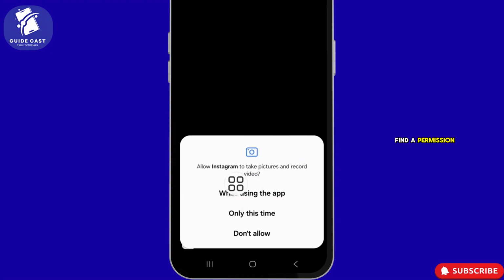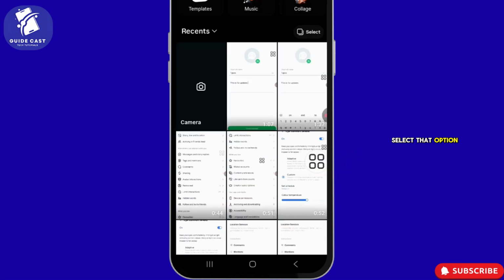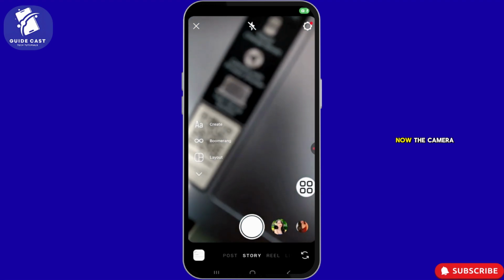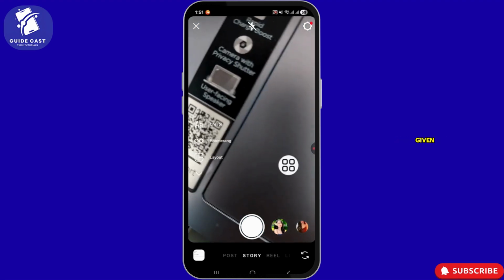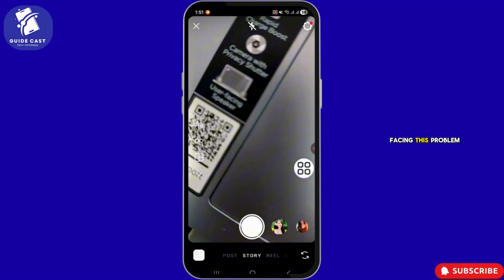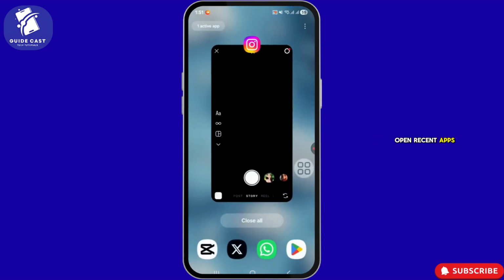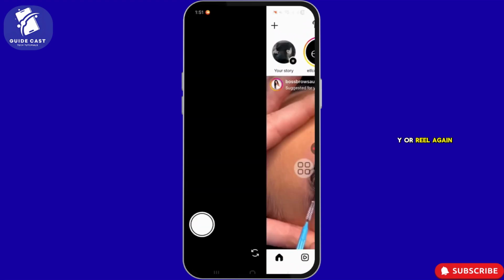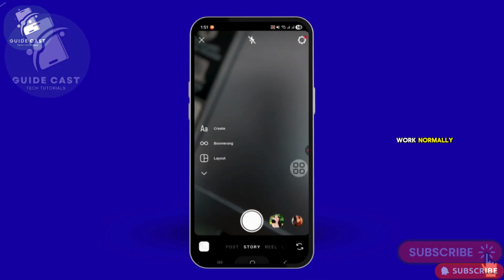How To Fix Instagram Photo Access Not Working On Android?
This tutorial shows how to allow photo permissions, enable full media access, refresh the app, and restore normal uploads for Stories and Reels.

Timestamps:
00:05 – Open Instagram
00:12 – Open Story Camera
00:20 – Allow Permission Popup
00:32 – Select While Using App
00:42 – Enable Full Photo Access
00:50 – Close Instagram
00:56 – Reopen App
01:03 – Fix Completed

If Instagram cannot access your photos, the problem is usually caused by denied permissions or temporary app glitches.

Granting photo access and restarting the app can restore uploads and media selection.